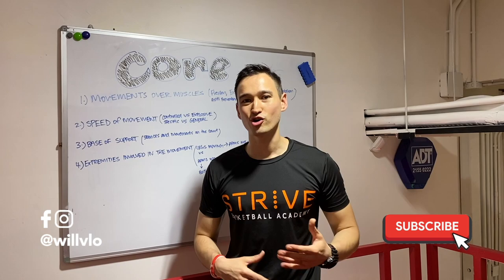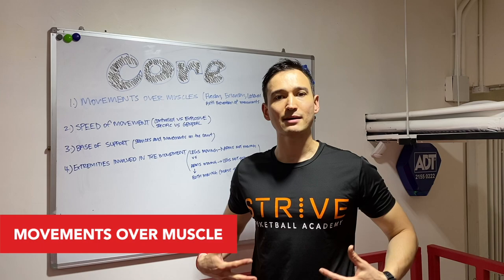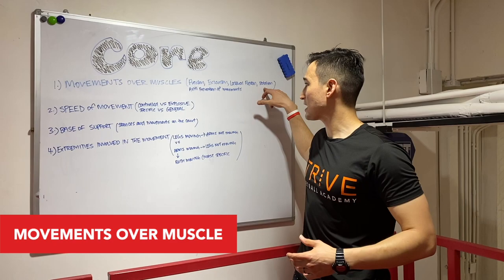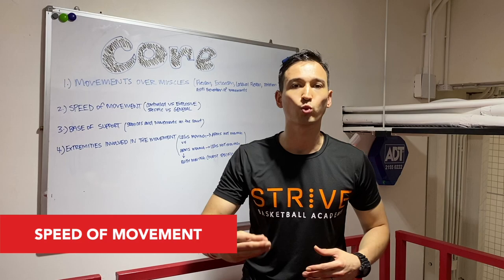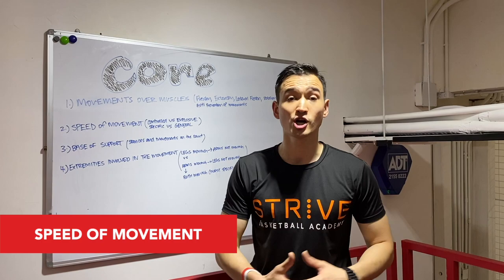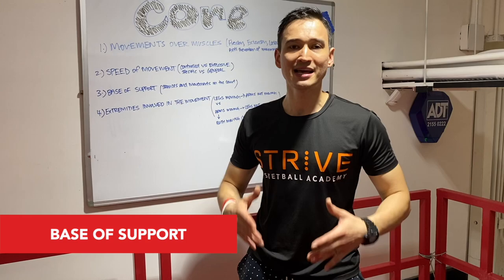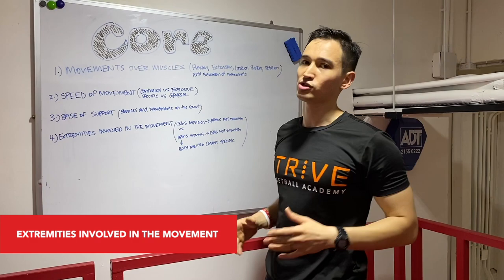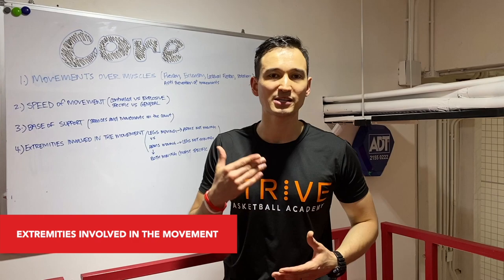Basketball Core Development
Developing a core for aesthetics and developing a core for function are two completely different things. Are we trying to develop a core for the beach or a core to carry explosiveness from the ground up.

Today I am going to teach everyone how to rethink core training in order to develop a program that takes your basketball game to the next level! and of course building some nice abs doesn't hurt ;)